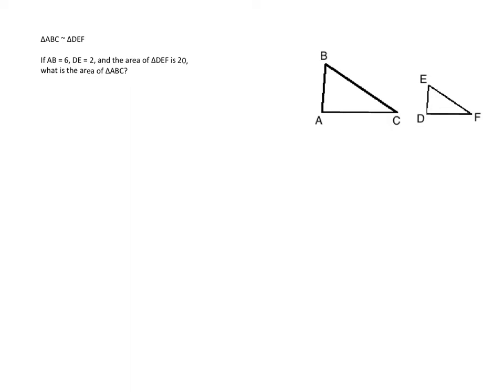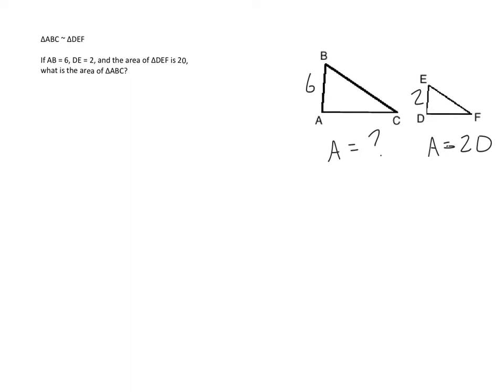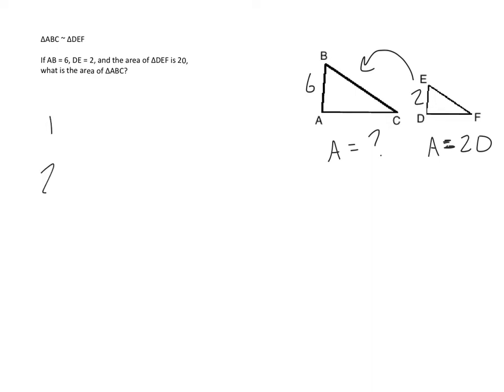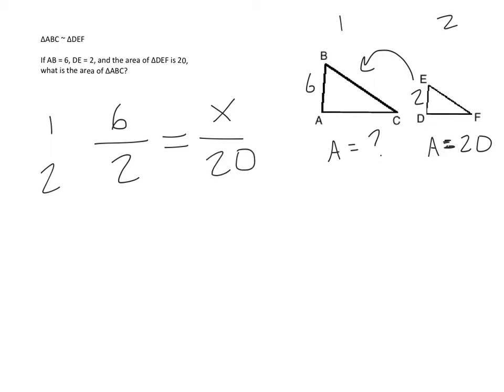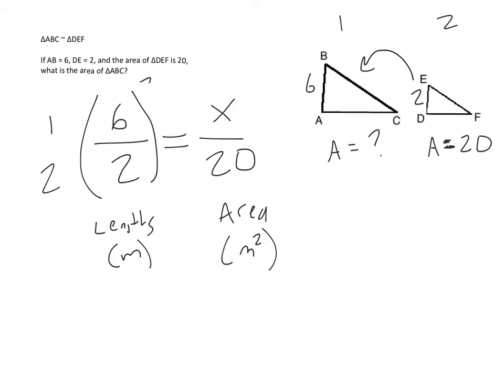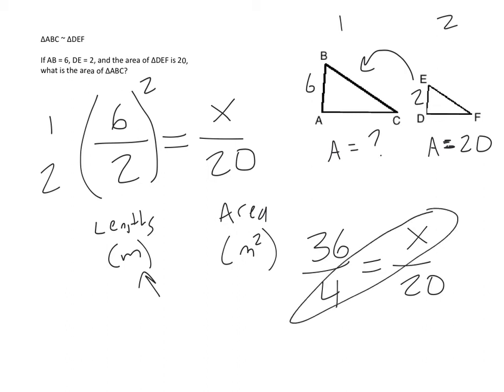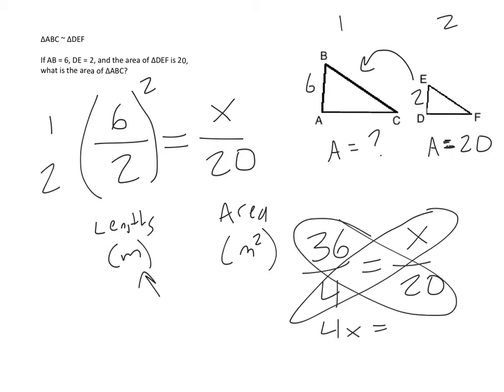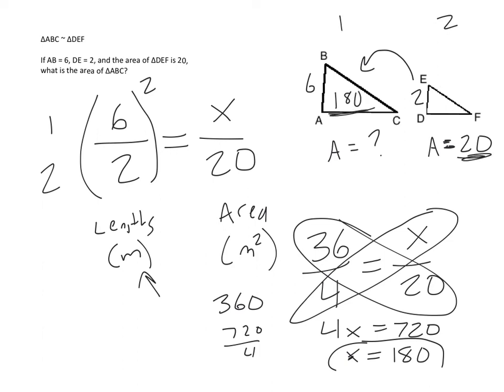Similar Triangles - Calculating Area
Finding the area of a similar triangle by comparing sides